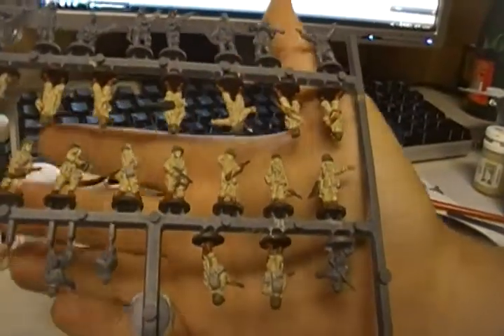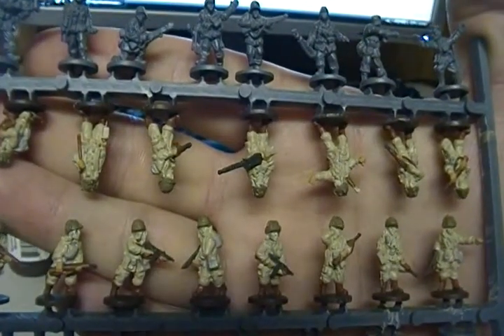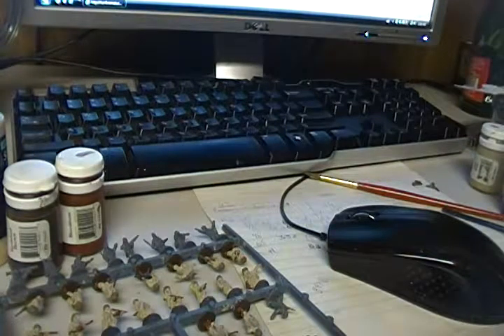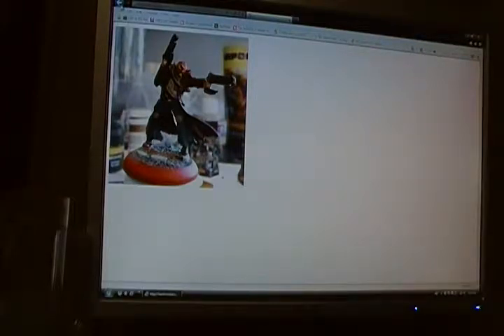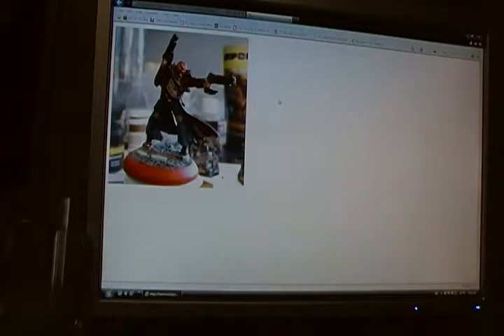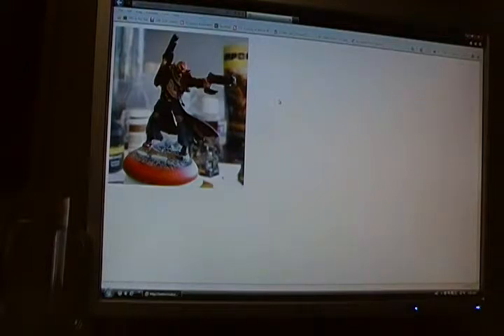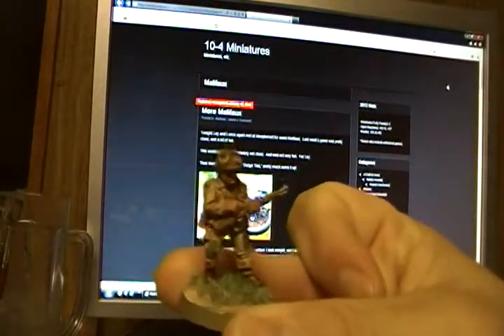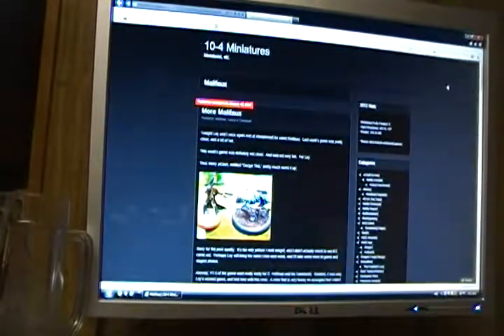Operation Open Fire! - Day 2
It's Day 2 of WarbossTae's July Painting Challenge and I'm a couple of steps further ahead with the US paratroopers, on my way to meeting my first week's goal.
I also ramble about my first painted model, although which one is truly my FIRST painted model is still up for debate.